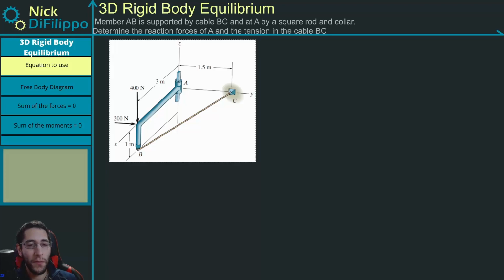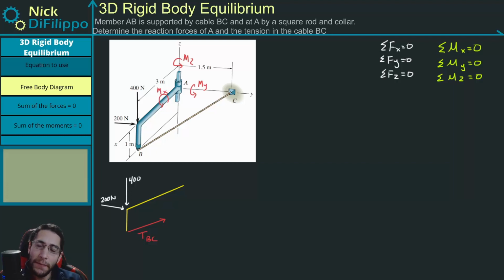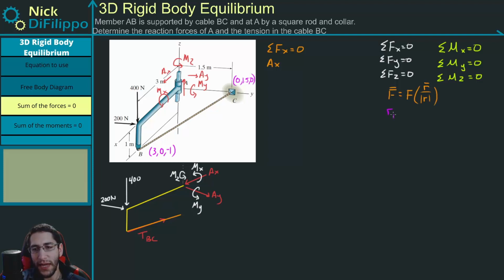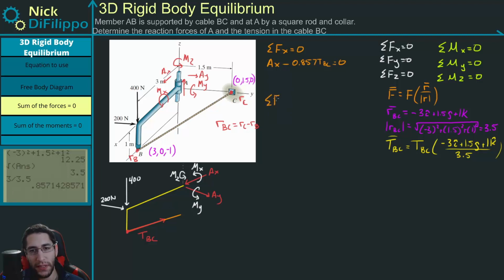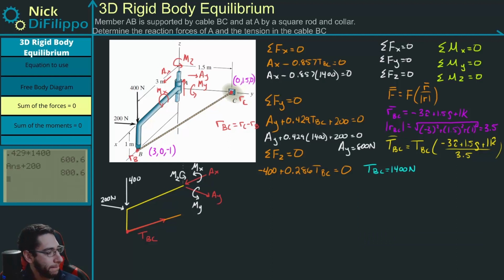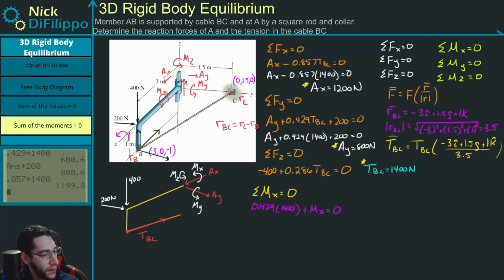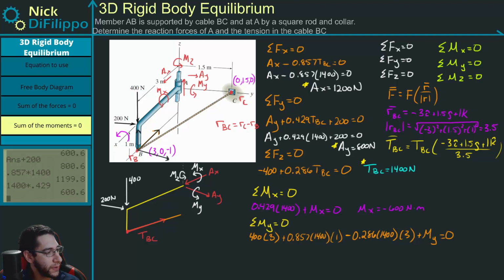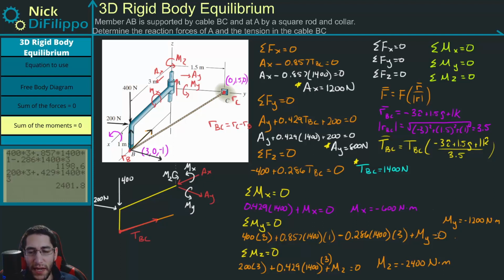Statics - 3D Rigid Body Equilibrium (Hibbeler 5-75)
0:00 Equations to Use
1:06 Free Body Diagram
4:00 Sum of the forces =0
11:40 Sum of the moments = 0